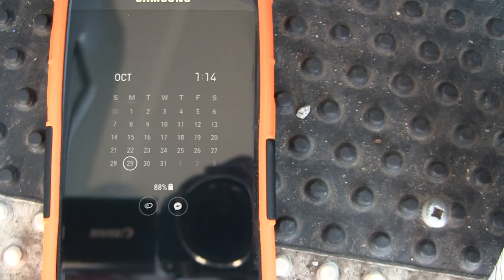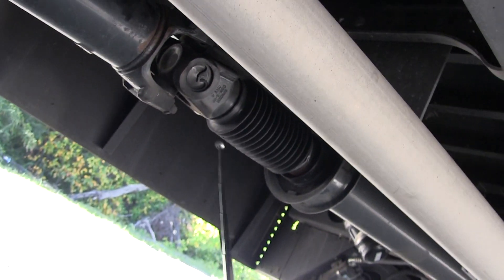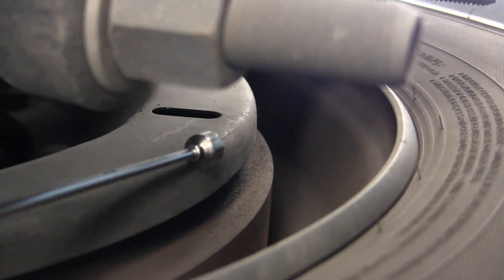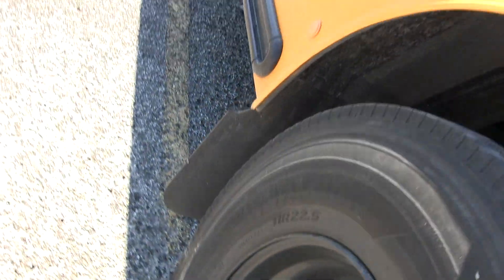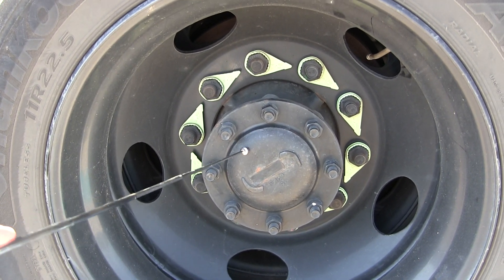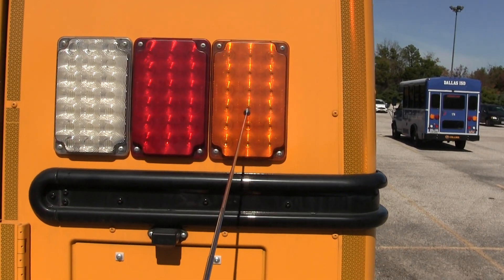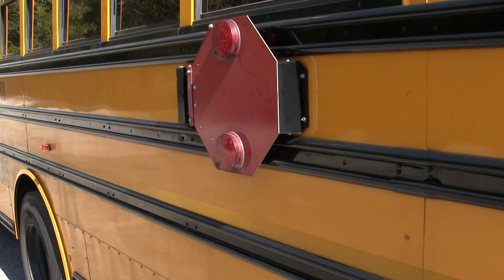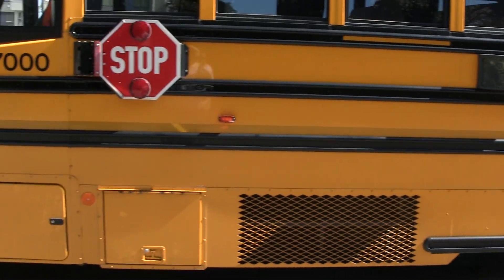DISD 14 Minute Column B Bus Pre Trip CDL class B 2018 unofficial by James Pierce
1 Inch pull on the Slack adjusters - I forgot to say
00015 DISD 14 Minute Column B Pre Trip CDL class B 2018 unofficial by James Pierce